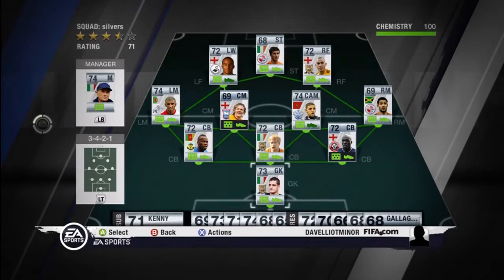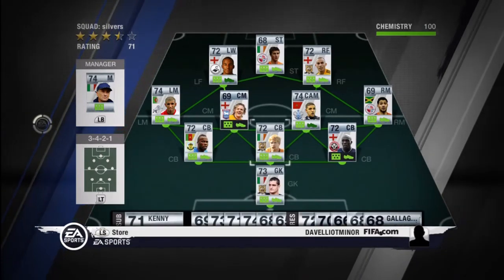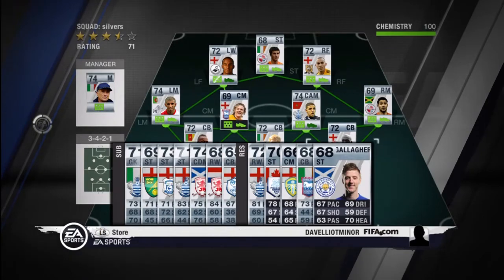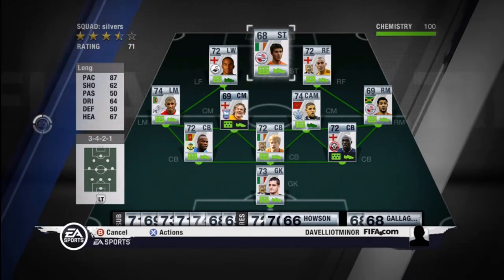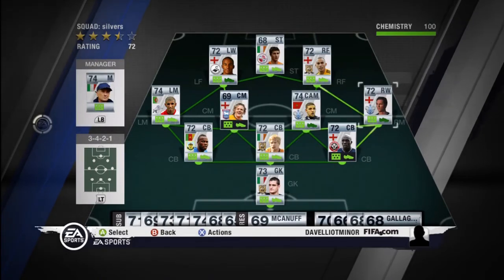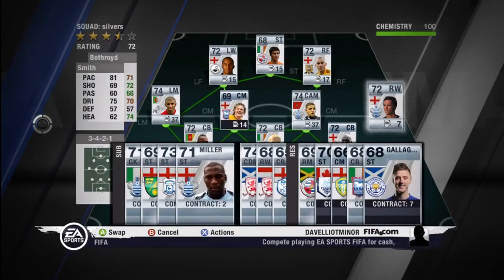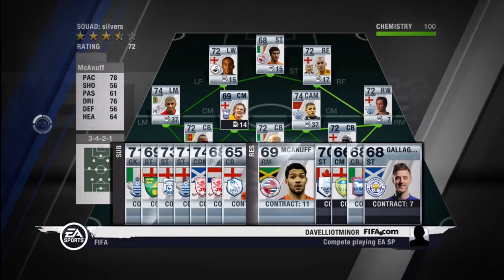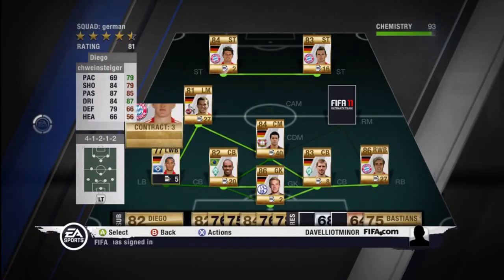Fifa 11 Ultimate team : My Teams